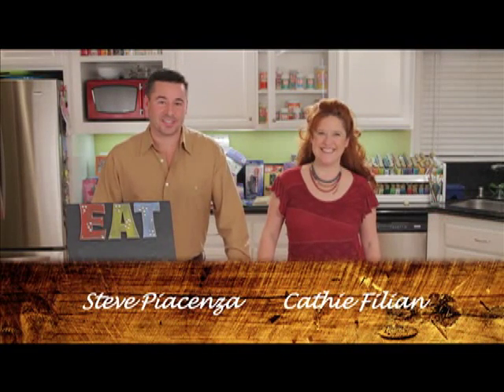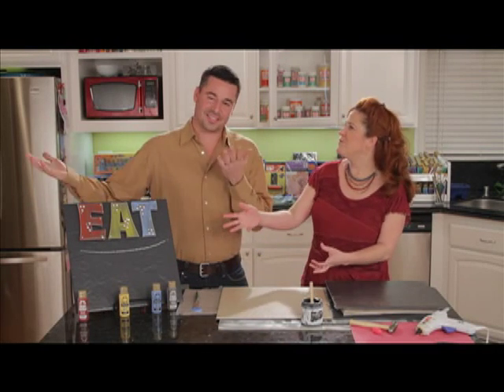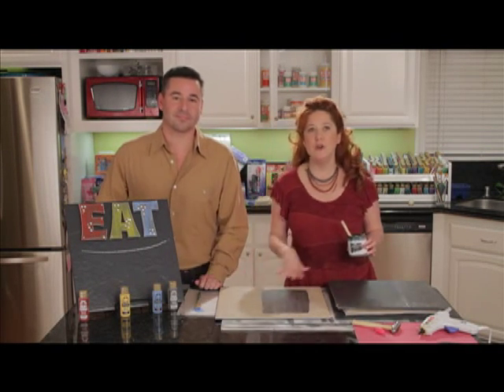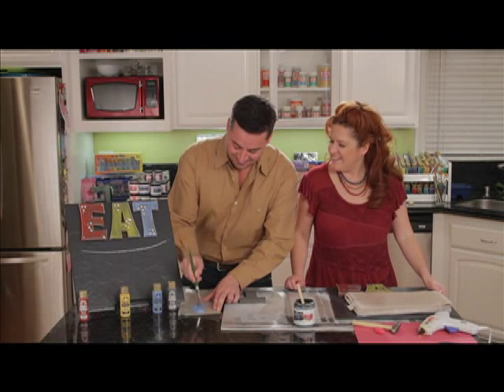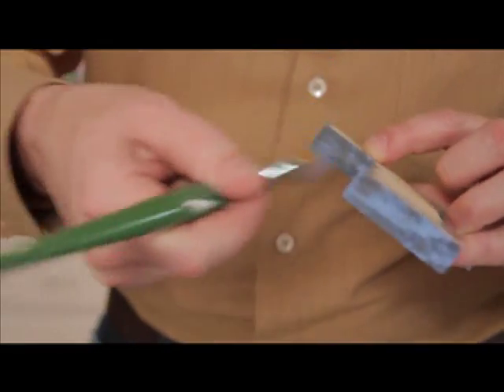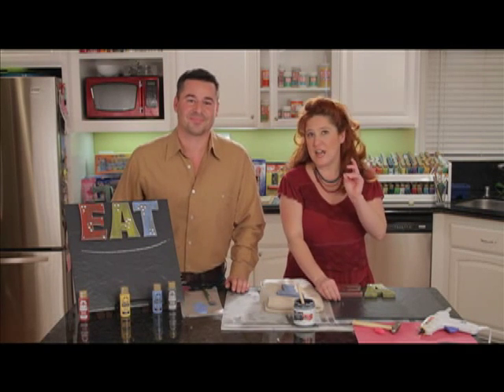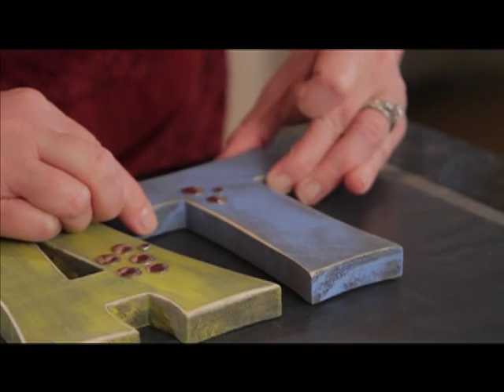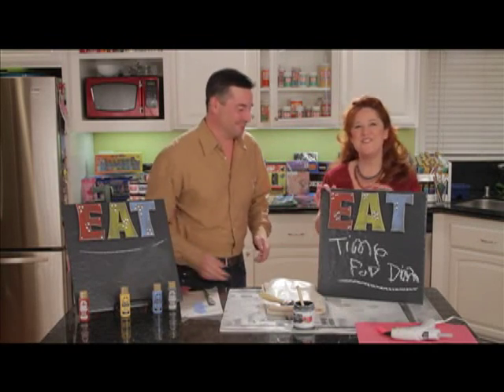How To Make Kitchen Art with Chalkboard Paint from Plaid Craft TV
Watch as hosts Cathie Filian and Steve Piacenza use chalkboard and craft paint to create fun and functional kitchen decor.  This chalkboard is perfect for lists, recipes, or simply announcing what’s for dinner. It’s an easy, unique project that even the kids will enjoy!